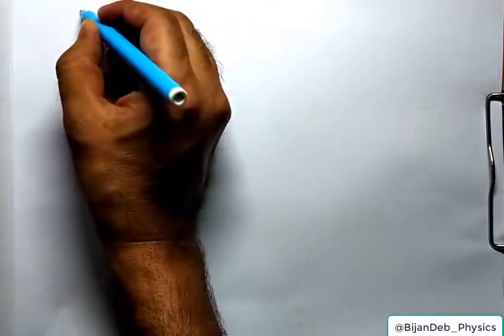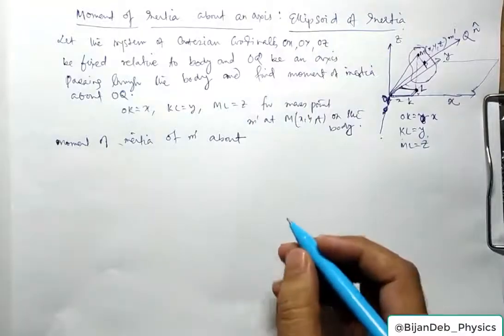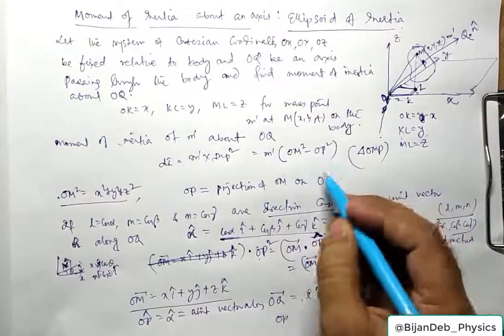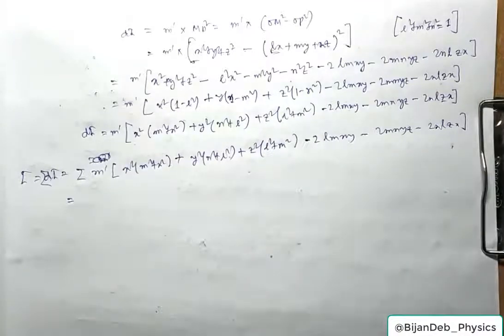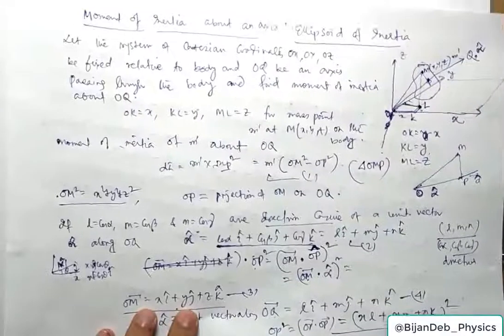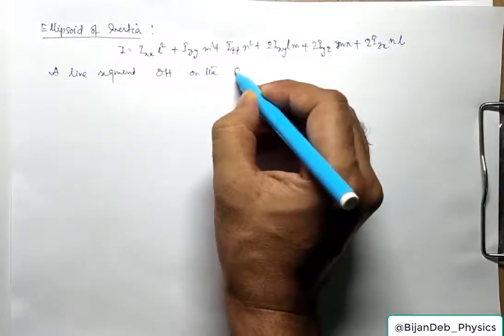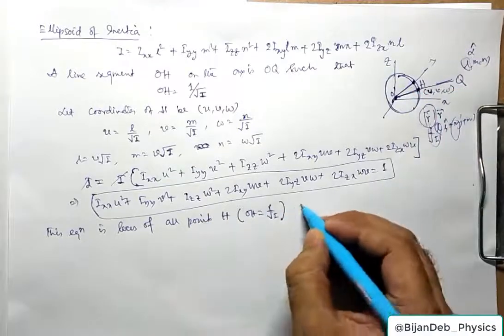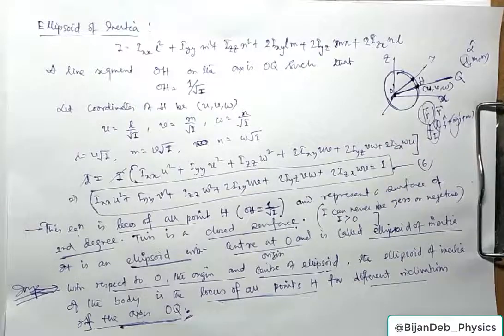5. 4th Sem: Moments of Inertia & Ellipsoid Of Inertia Rigid Body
In this session, we will discuss Moments of Inertia & Ellipsoid Of Inertia of a Rigid Body rotating about an axis.